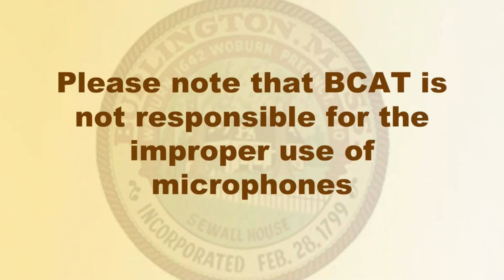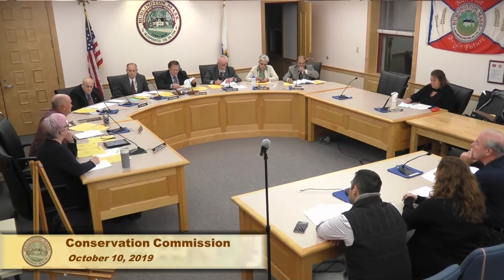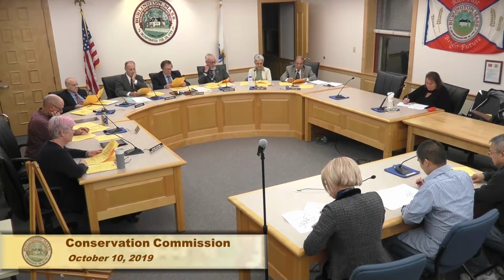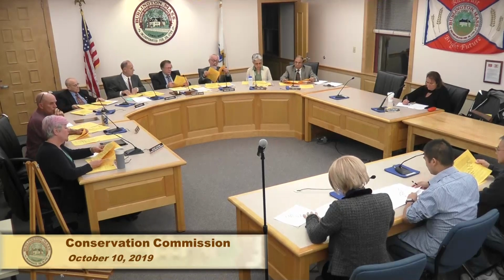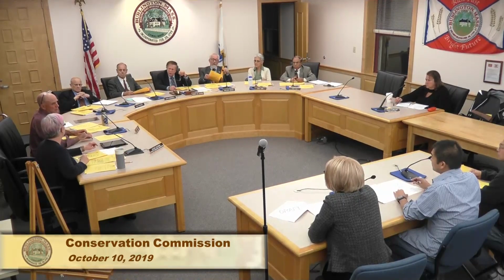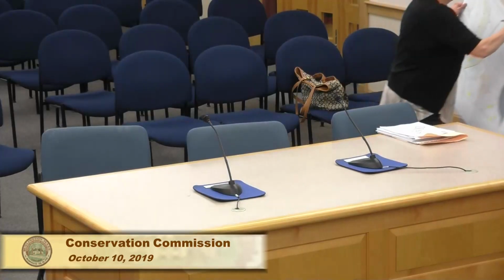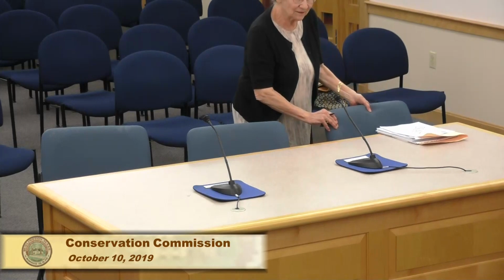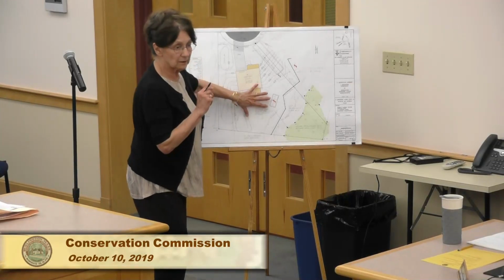Conservation Commission - October 10, 2019